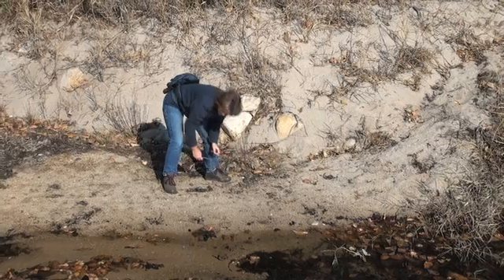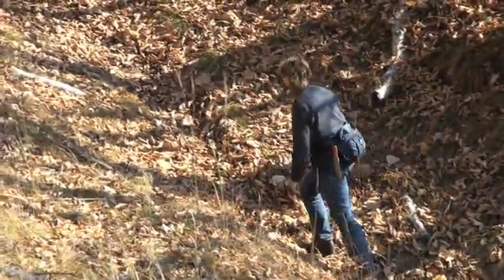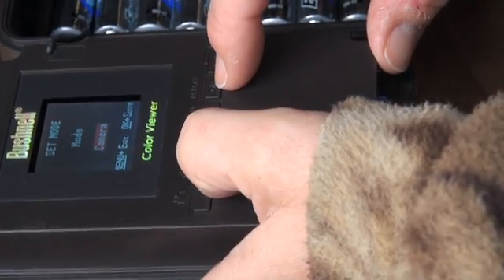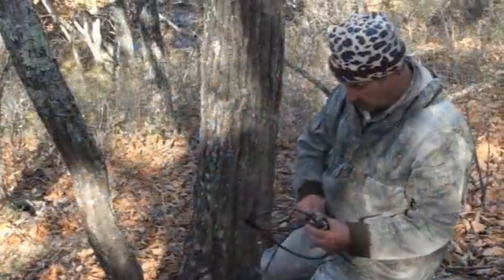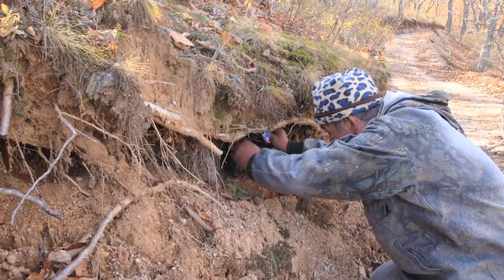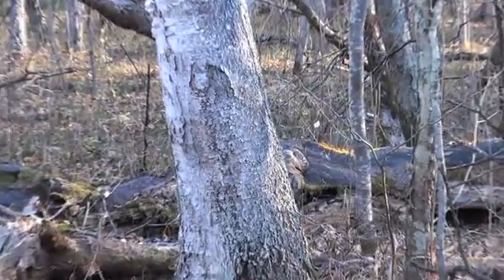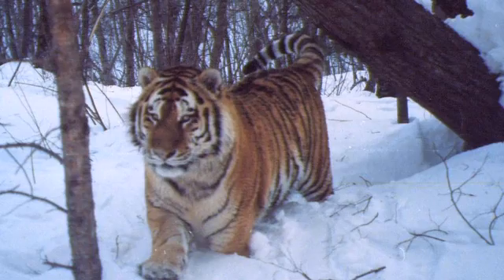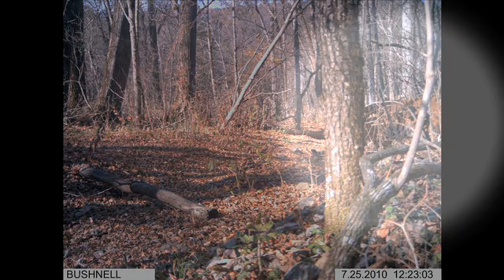Tracking Amur Tigers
Tiger researchers use all the help they can get to protect these amazing big cats. From good old "detective" work in analyzing tracks, to using trained dogs, and finally to high tech camera traps that enable researchers to pinpoint the actual tigers in an area, all of these tools have proven to be helpful. Find out why tracking Amur tigers can be a bit like finding a needle in a haystack.